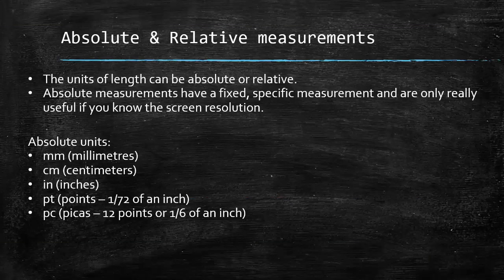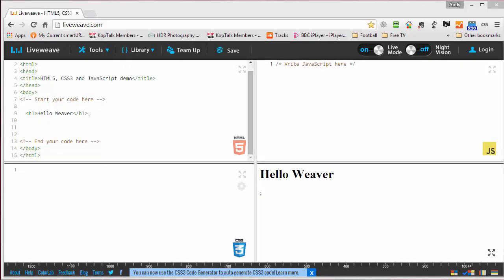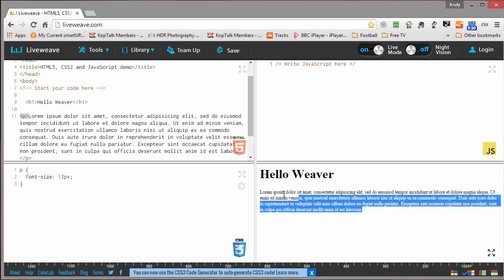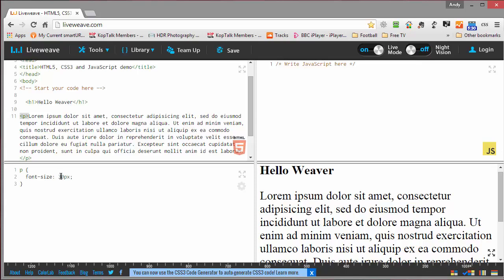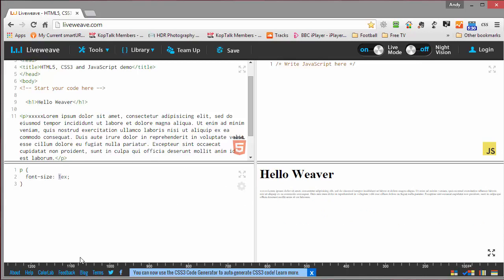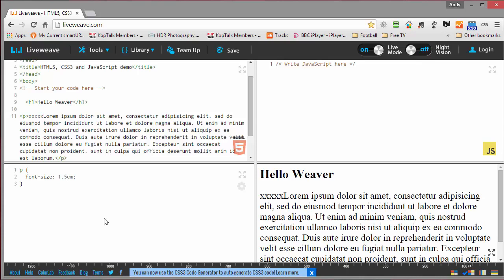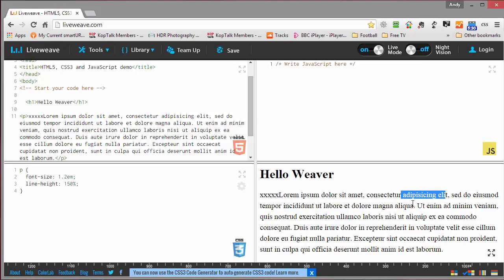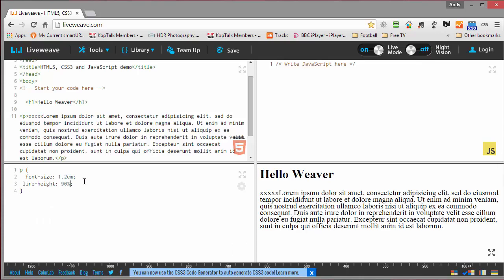002 Examples of Units in Action